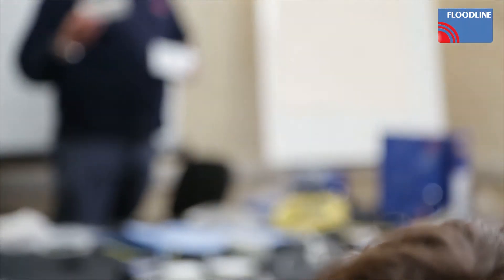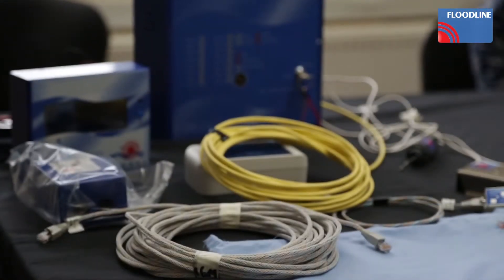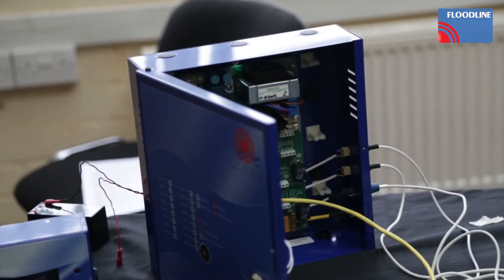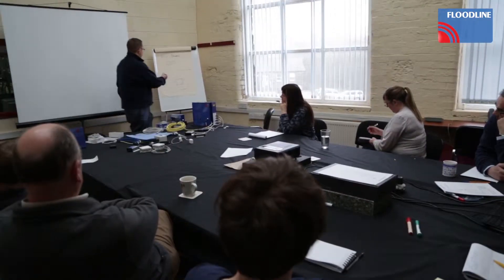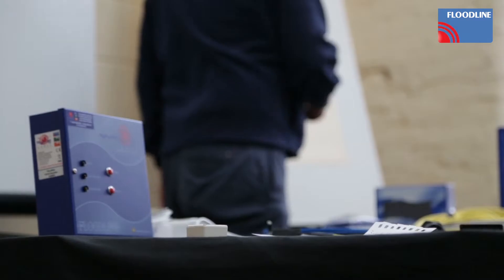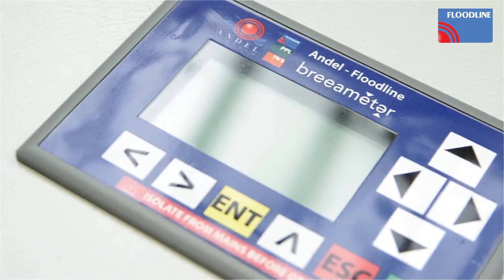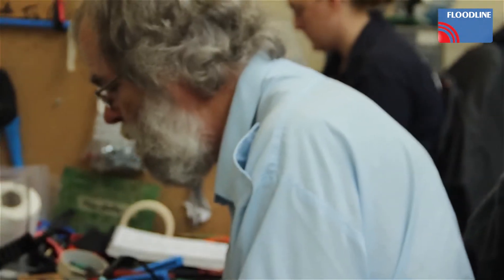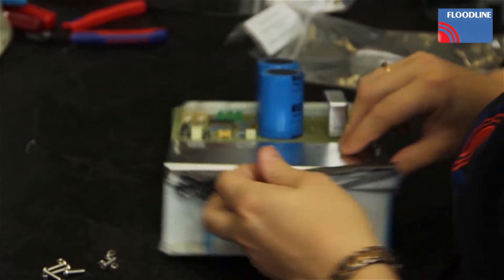Oil, Gas and Water Leak Detection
Floodline leak detection is installed in sensitive and critical areas to give an early warning of leakage from any source, e.g. pipes, tanks and air conditioning plants.

Currently our system can be used for water leak detection, refrigerant gas leak detection and oil leak detection.

Floodline uses lengths of water sensing detection cable or point sensors which are connected individually, or in groups, to multi-zone control panels (Floodline "System") or to self-contained single control modules (Floodline "Solo"). Each sensor or group of sensors is allocated a separate zone with each zone having its own "address".

Floodline zoned systems are robust, flexible, accurate, easy to install, use and maintain and offer the best cost/benefit option for any application large or small, complex or simple.

Andel provides "Total Environmental Protection" to safeguard your critical assets and the natural environment